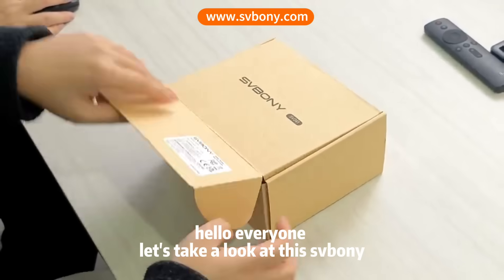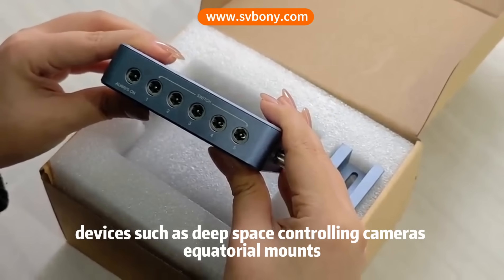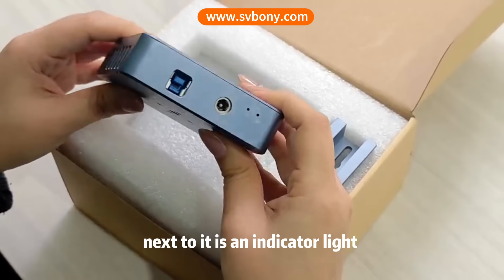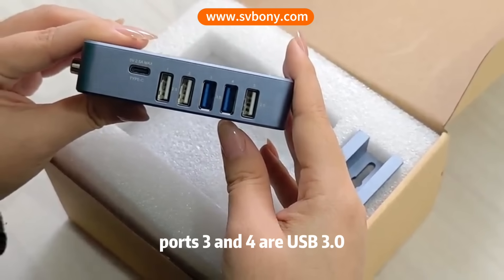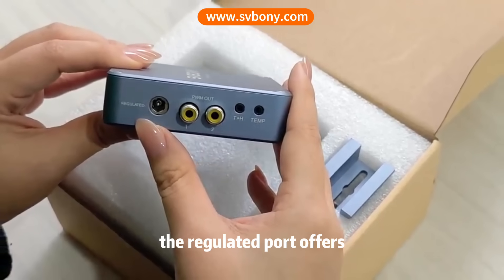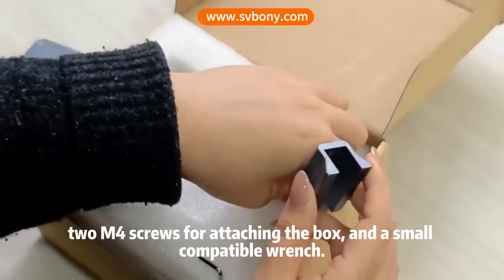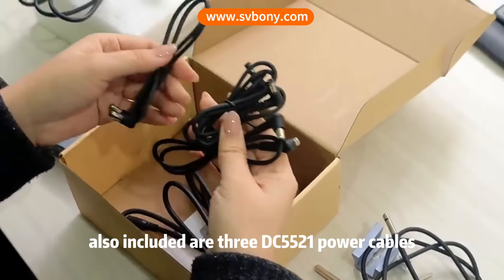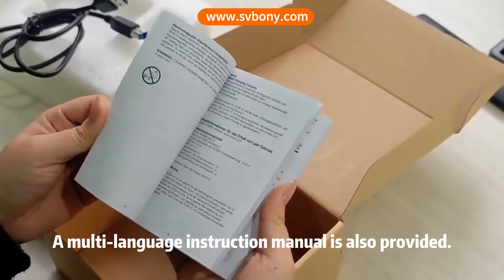🎥 𝗦𝗩𝟮𝟰𝟭𝗣𝗿𝗼 𝗨𝗻𝗯𝗼𝘅𝗶𝗻𝗴 & 𝗣𝗿𝗼𝗱𝘂𝗰𝘁 𝗜𝗻𝘁𝗿𝗼𝗱𝘂𝗰𝘁𝗶𝗼𝗻! 🎥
🔋 Say goodbye to complicated power supplies and tangled cables—the 𝗦𝗩𝟮𝟰𝟭𝗣𝗿𝗼 Power Controller is the solution you've been dreaming of.

🔌 Multi-port & Multi-function Design – Powers your mount, camera, filter wheel, and all essential astronomy gear.
🌌 ASCOM Driver Support – Seamlessly integrates with astrophotography software like NINA.
⚡ 7×12V DC Outputs – Regulated ports 1-5 feature individual on/off control.
🌡️ Real-time Temp & Humidity Monitoring – Automatically regulates temperature throughout your session.